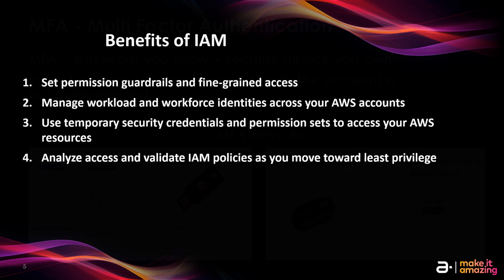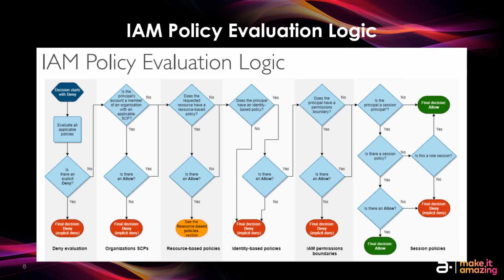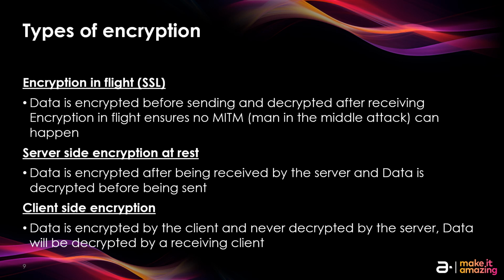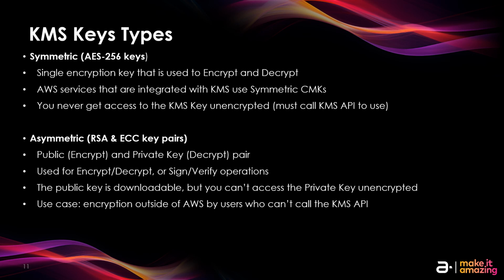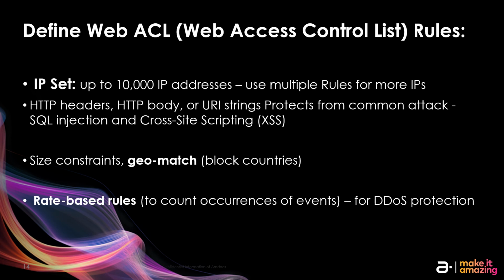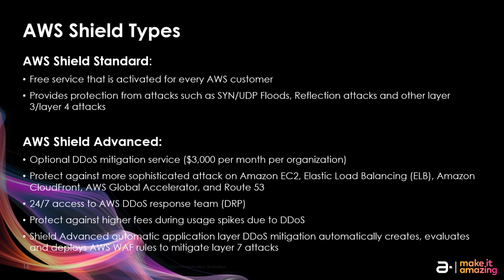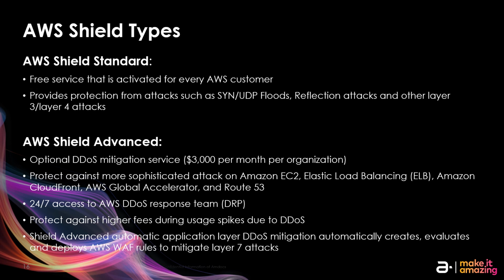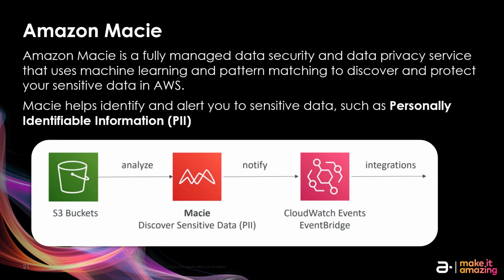AWS Security Services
Going through some of the security services offered by AWS in order to protect your data in cloud.